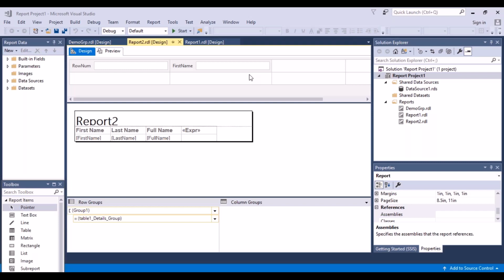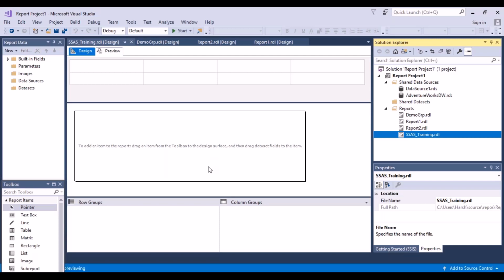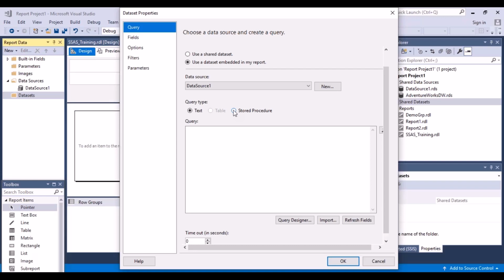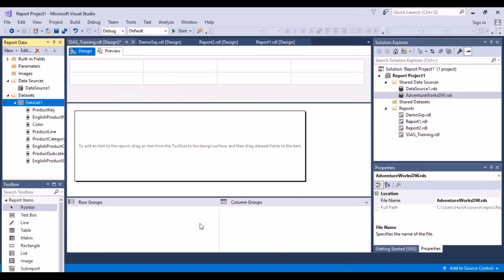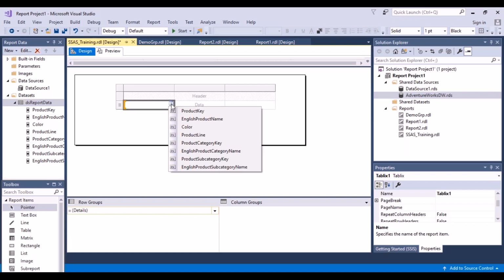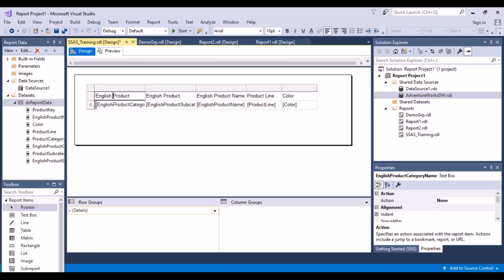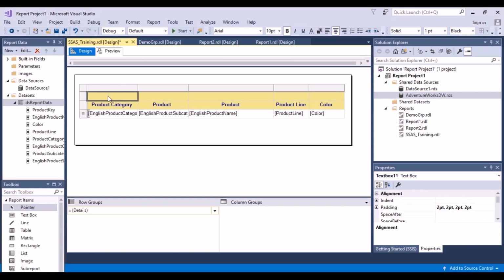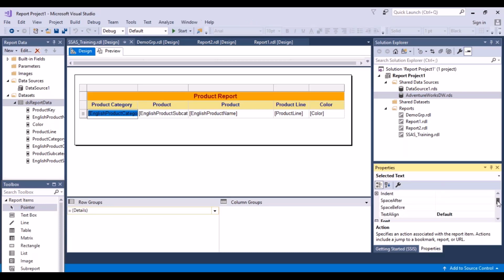SSRS - Shared Datasource , Shared Dataset , Report Design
This video tutorial is an introductory session on SQL Server Reporting Services (SSRS). It covers the following topics -

1) Creating a shared Datasource.
2) Creating a shared / Report Dataset.
3) Using the datasource and dataset to design a report.